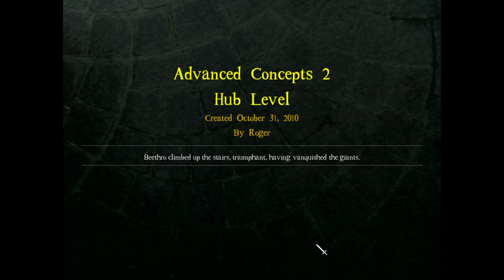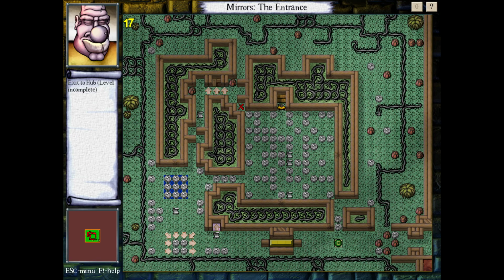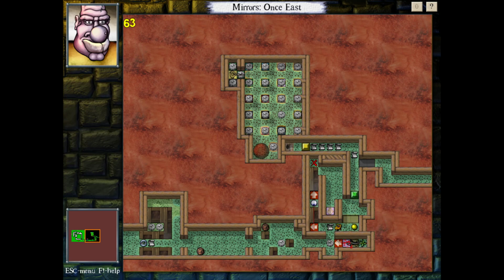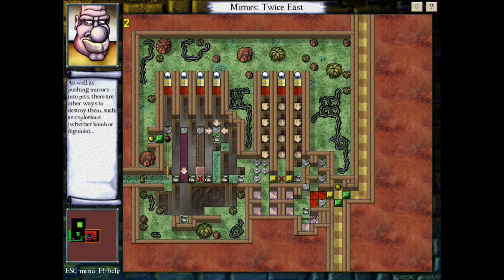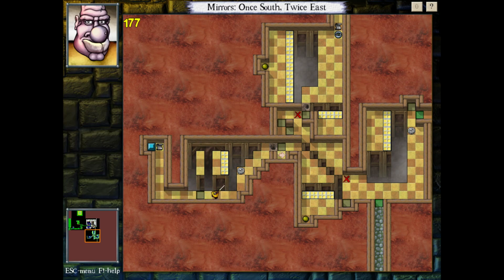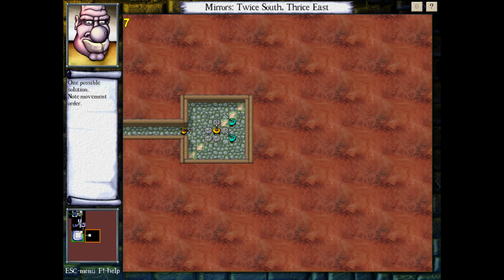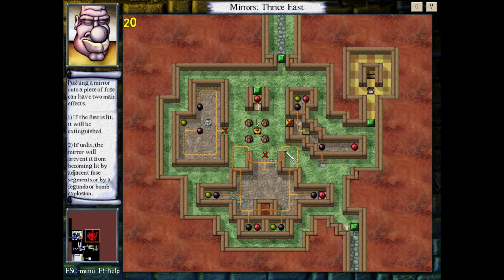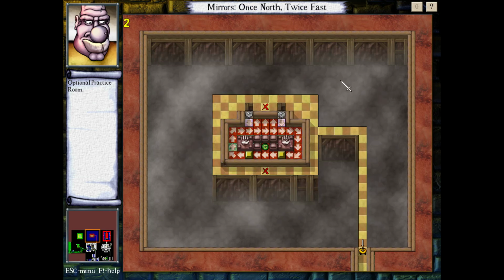DROD: Advanced Concepts 2 – Mirrors (Episode 17)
Due to time constraints and the amount of time I think I’ll need to make further progress with the rock giants, I’ve decided to skip these rooms for now and move on to mirrors. I’m having a much better time here, I must say.

Advanced Concepts 2 is a compilation of levels by different architects and is designed to help people learn more about various aspects of DROD gameplay. The hold can be found here: